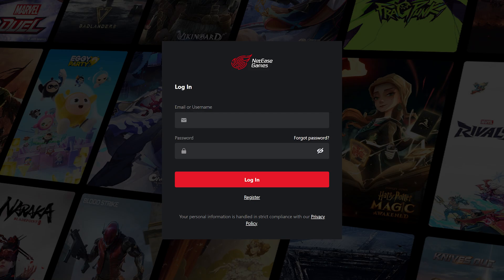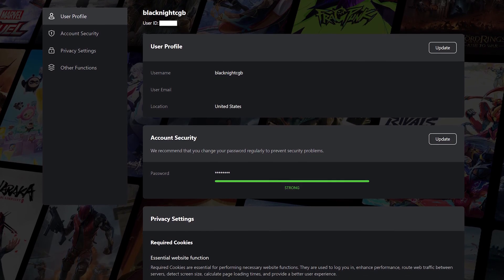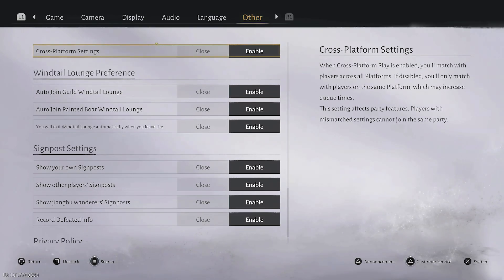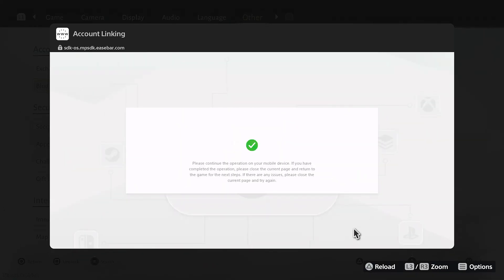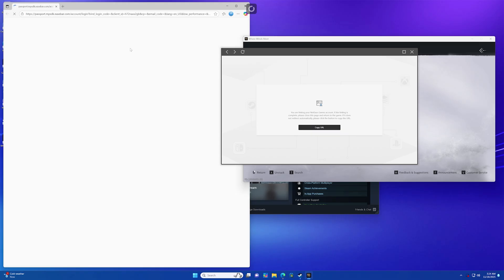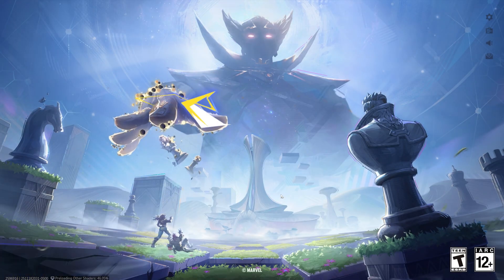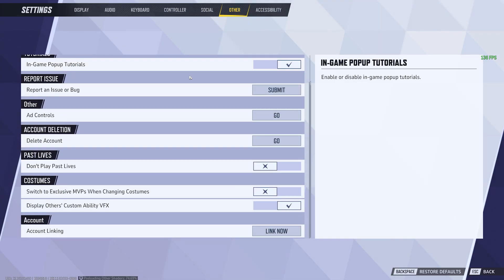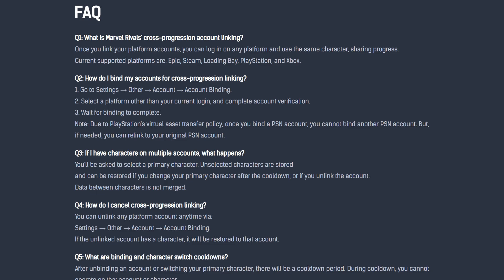Setup CROSS SAVE & Account Linking for NetEase Games: Where Winds Meet, Marvel Rivals & More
NetEase has launched several big games over the years including Marvel Rivals, Naraka Bladepoint, and now, Where Winds Meet. Many of these games are cross-platform compatible but not all of them. And as of now, setting up cross save for NetEase games can be a pain and confusing. We’ll go over the best way to get your NetEase account setup to work across the NetEase games that qualify.

TIMESTAMPS
0:00 Intro
0:30 Create NetEase Account
1:21 Sync Platforms on Console
2:36 Sync Platforms on PC
3:41 Marvel Rival Account Linking